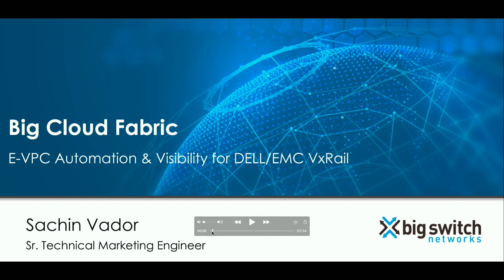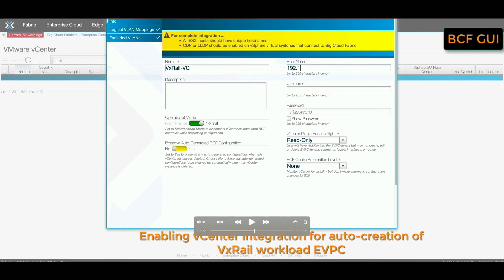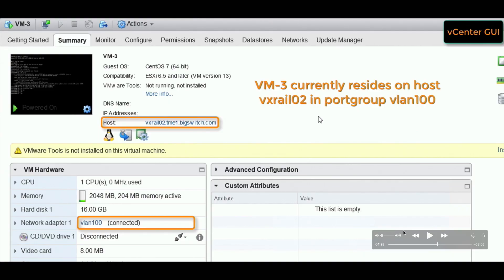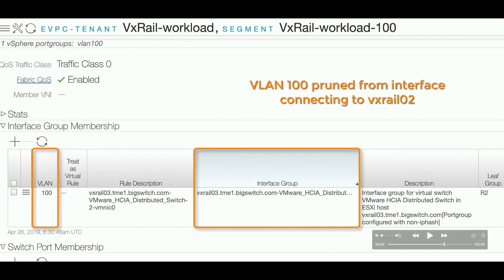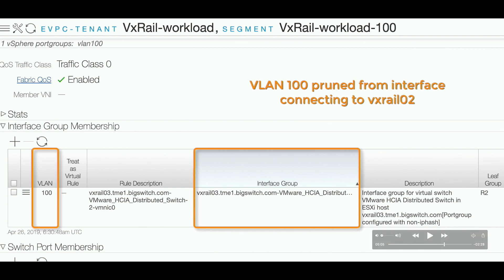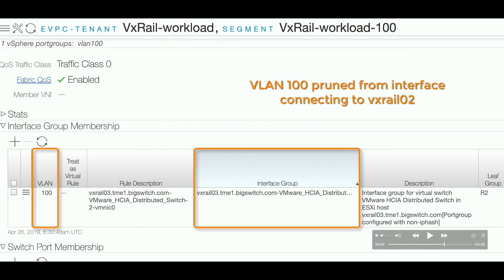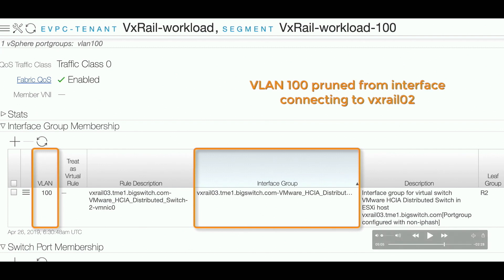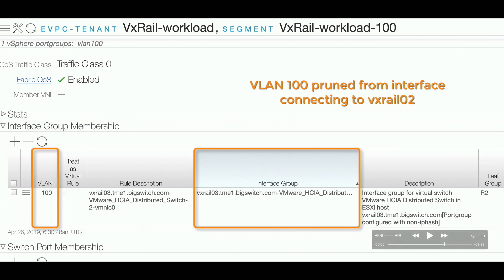Big Switch Big Cloud Fabric Demo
This demo highlights how Big Cloud Fabric makes it easy to:
- Deploy a VxRail Cluster
- Auto provision the network for VxRail
- Provide network administrators visibility in virtual workloads for easy monitoring and end to end troubleshooting

Presented by Sachin Vador, Sr. Technical Marketing Engineer, Big Switch Networks

Recorded at Tech Field Day Extra at Dell Technologies World in Las Vegas, NV on May 1st, 2019.